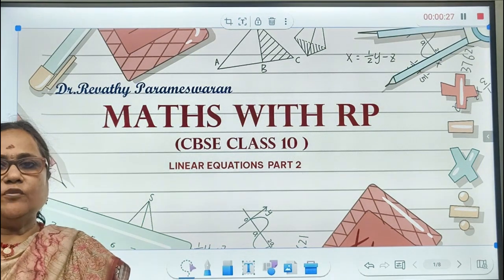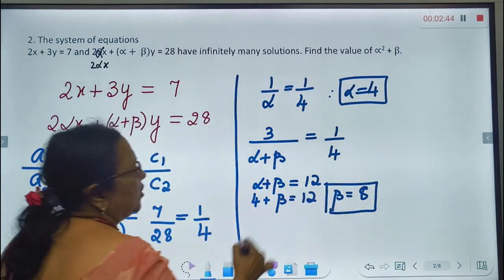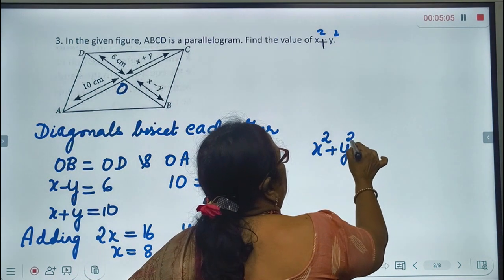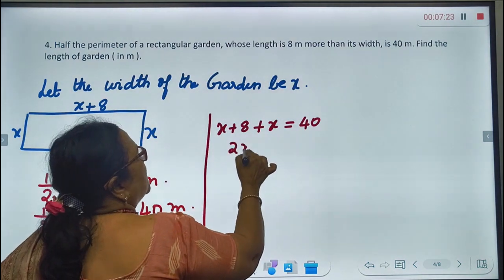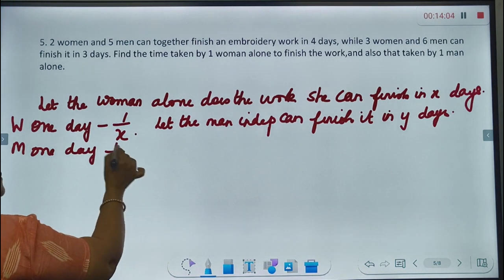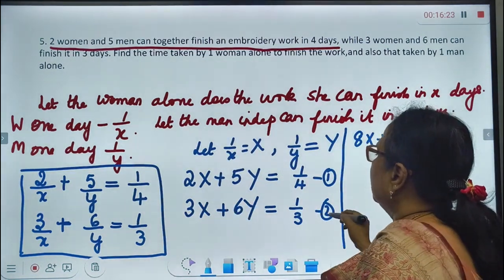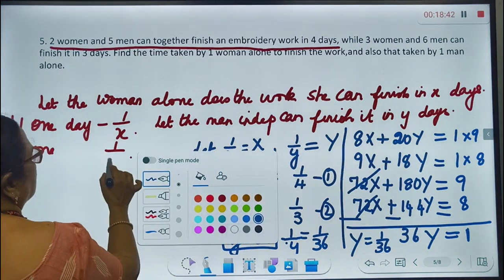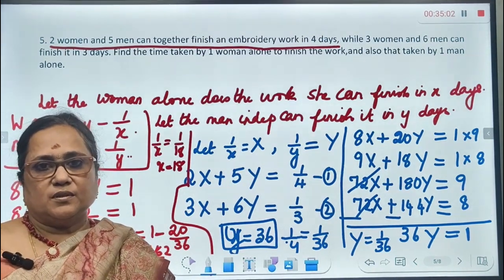LINEAR EQUATIONS IN TWO VARIABLES - SIMPLE PROBLEMS PART: 2